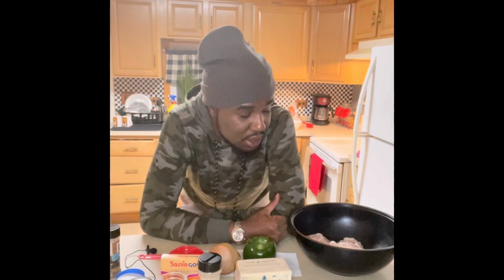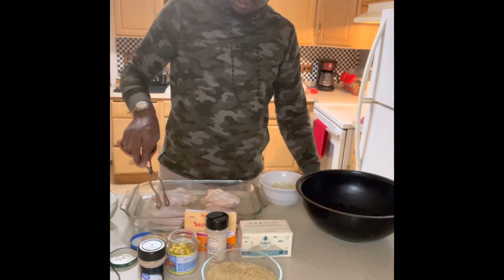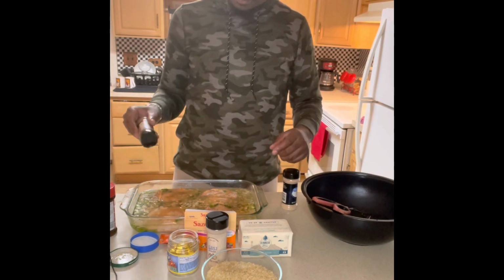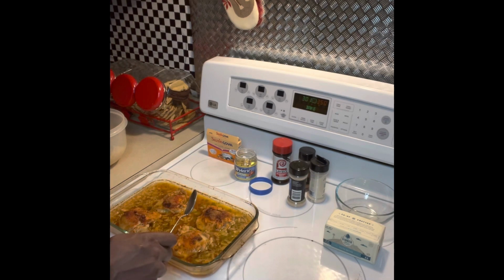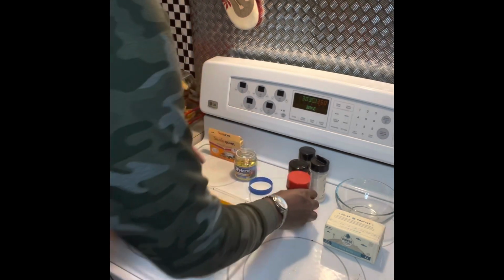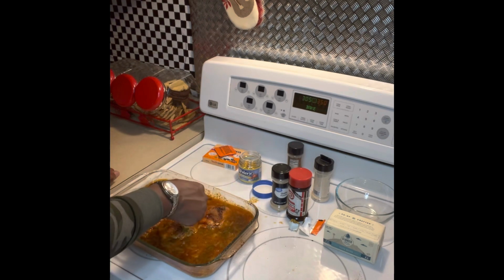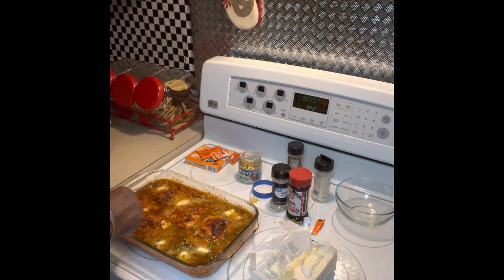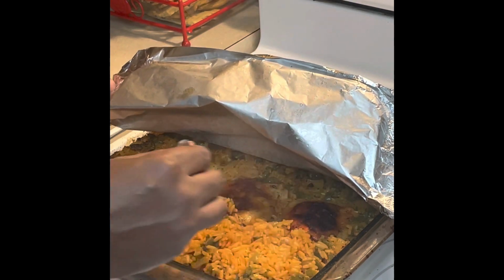Delicious Lazy man Chicken and Rice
See how easy you can enjoy Delicious Lazy man Chicken n rice for you and your family